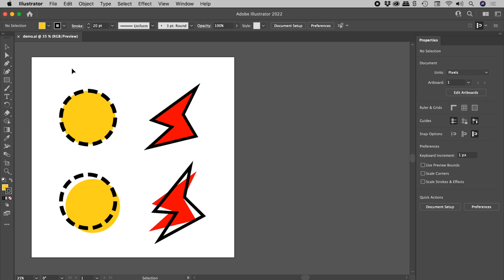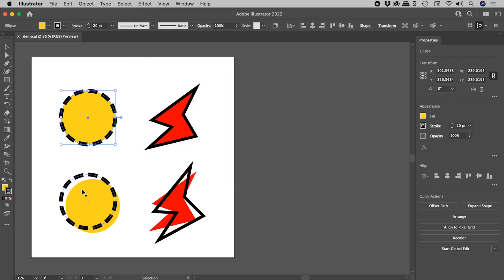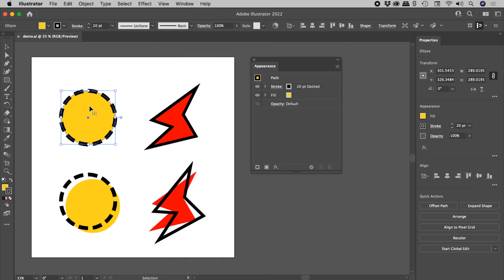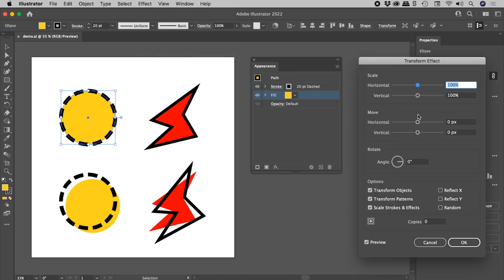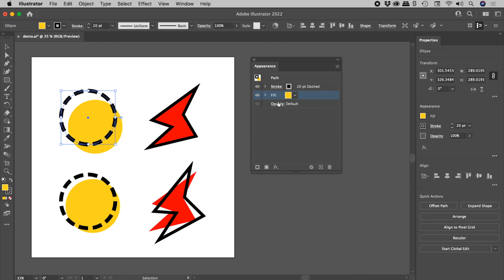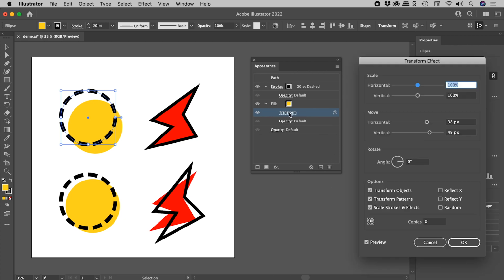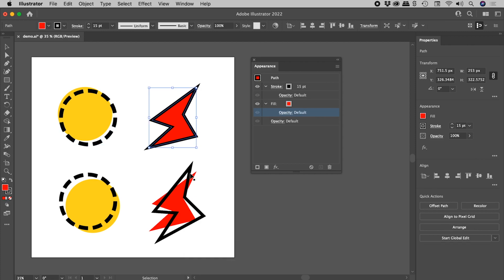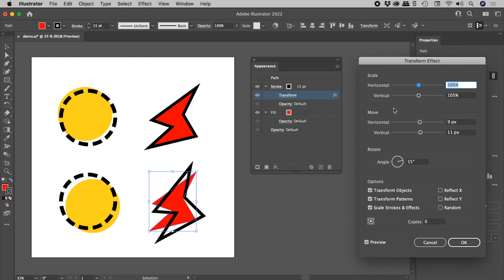Offset Stroke and Fill on Single Shape in Illustrator (Transform Effect)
Learn how to apply a single effect that can independently scale, move and rotate the fill and/or stroke of an object in Illustrator. Details below...

0:00 - Intro
By default, effects are applied to an object as a whole.

0:23 - Targeting Fill or Stroke
The Appearance panel is found within the Window menu. With an object selected, its attributes, including Fill and Stroke, are shown within the Appearance panel. To target a specific attribute, click once on that attribute. With an attribute targeted, an applied effect will only affect that attribute.

0:54 - Applying Transform Effect
From the menu choose...
Effect - Distort & Transform - Transform
Turn on Preview.
Adjust options for Scale, Move and Rotate to transform the selected attribute.

1:20 - Editing Transform Effect
Clicking on the arrows to the left of Stroke and Fill within the Appearance panel reveal more attributes including any applied Effects. To show/hide an effect, click on the eyeball icon. Click on the trashcan symbol to delete a selected effect. To edit an effect, click once on the name to relaunch the same dialog box used to create the effect.